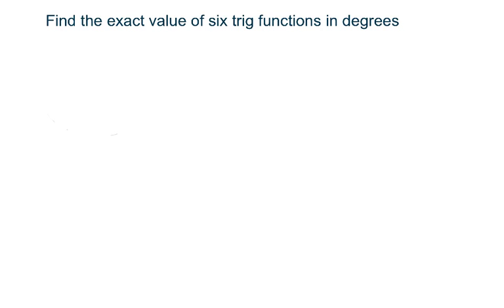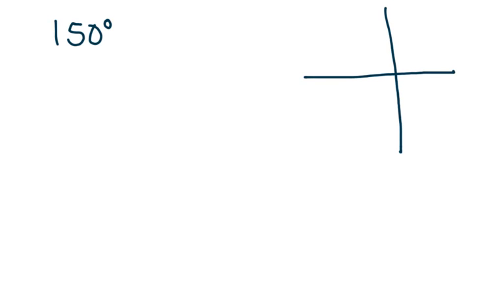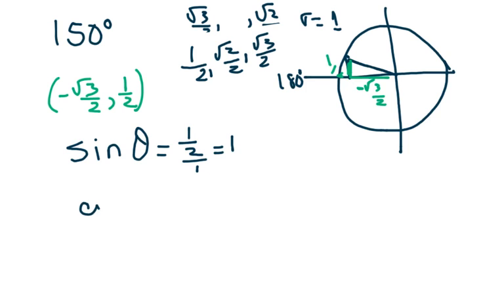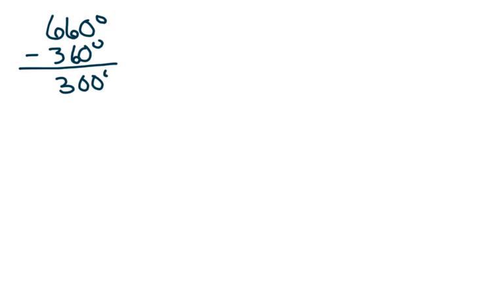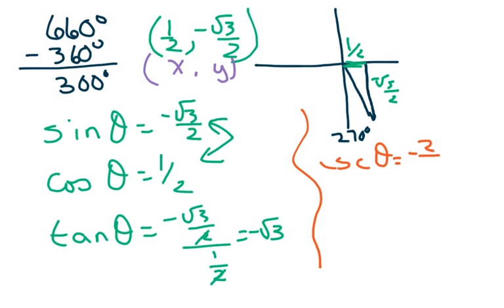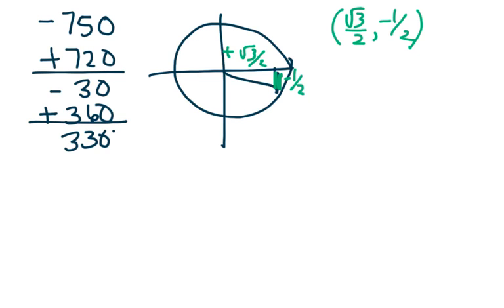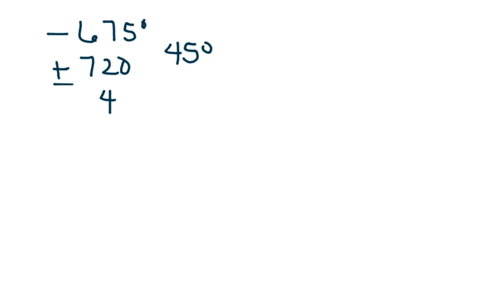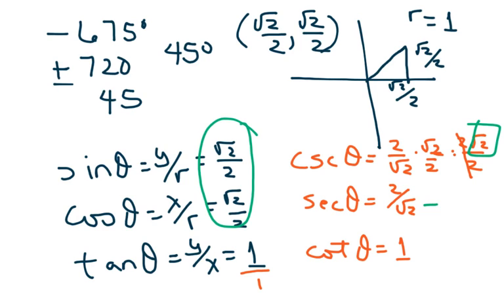How to Find exact values of six trig functions in degrees